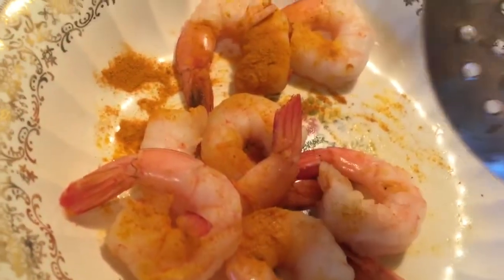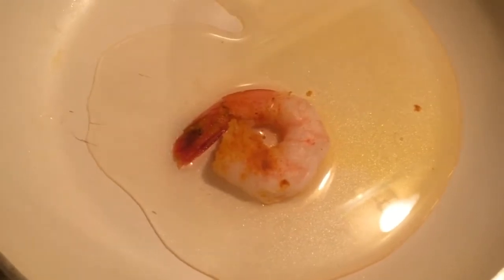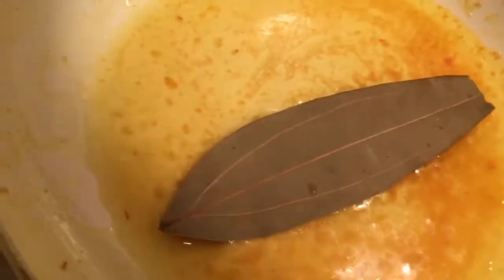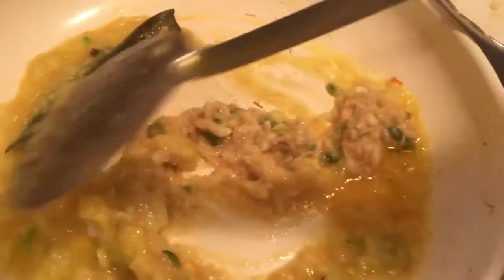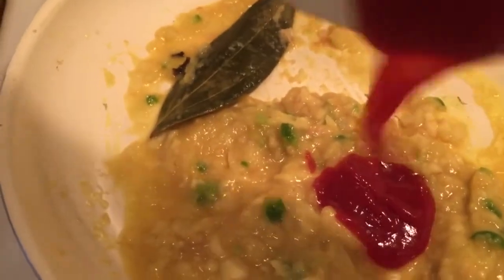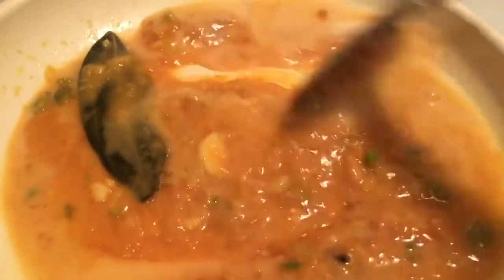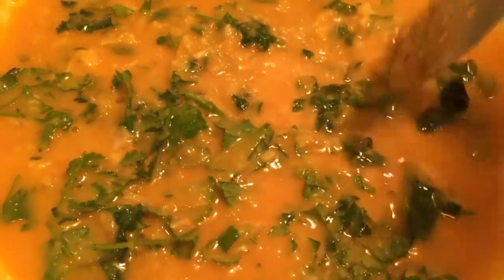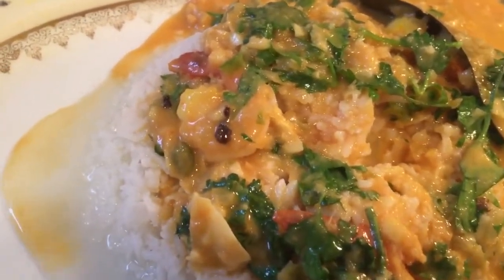Curry in a Hurry: Shrimp with Coriander & Coconut Milk in Less than 15 Minutes (restaurant quality)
8 large shrimps
1/2 cup coconut milk
1 small onion blended to a paste
3 Tbs. ginger, garlic and chili blended to a paste
4 cardamom, 4 cloves, 1 bay leaf
1 tsp. turmeric
pinch of salt
1/4 bunch coriander leaves, chopped
2 Tbs. tomato paste or ketchup
vegetable oil mixed with 2 tsp. of ghee